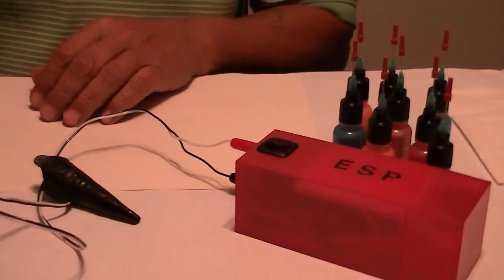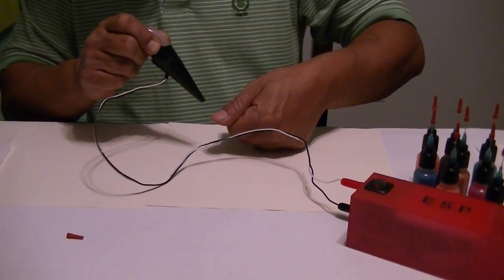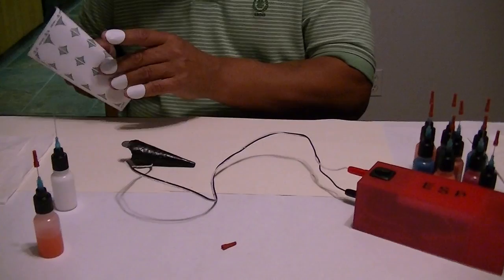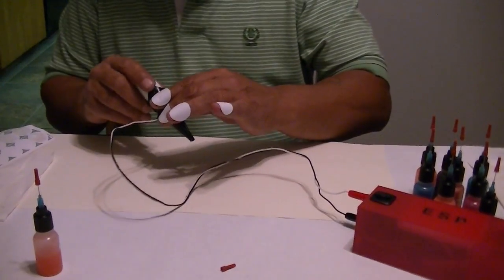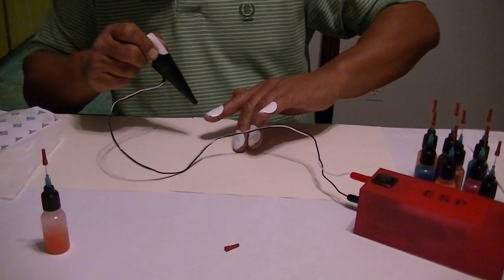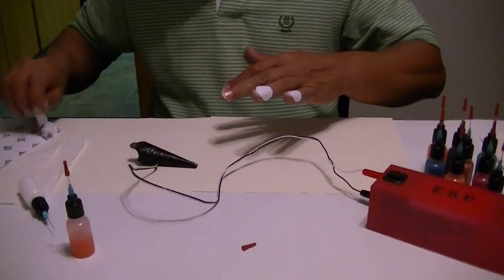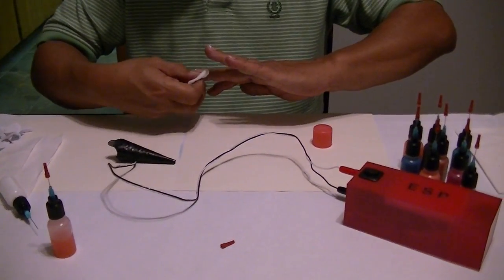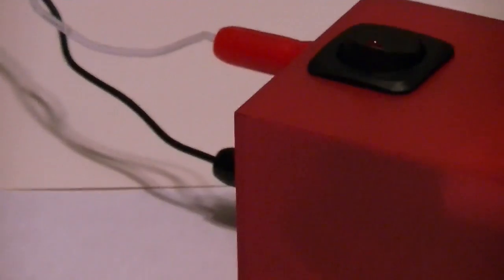Nail painting and polish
How to Paint your nails faster!!!